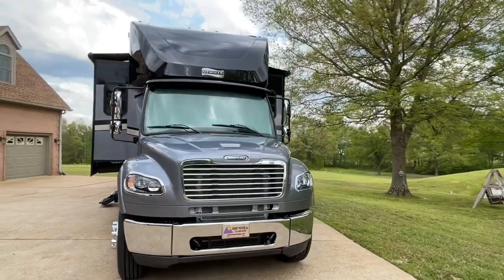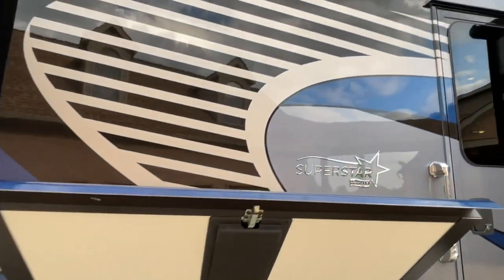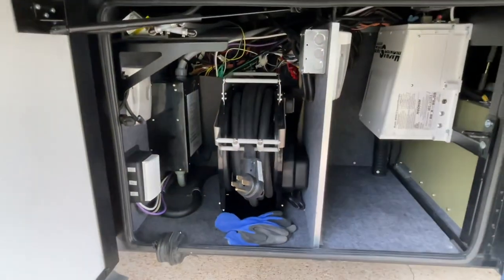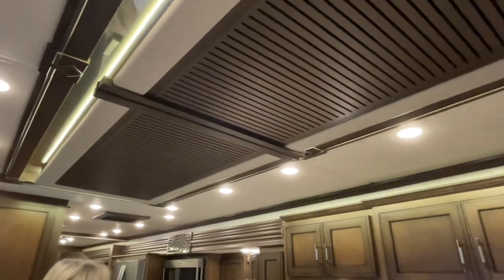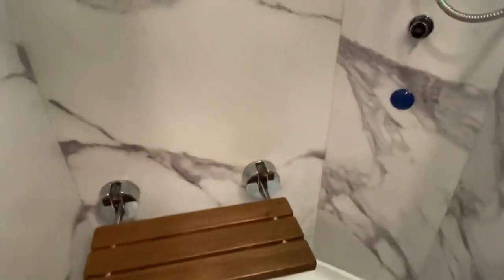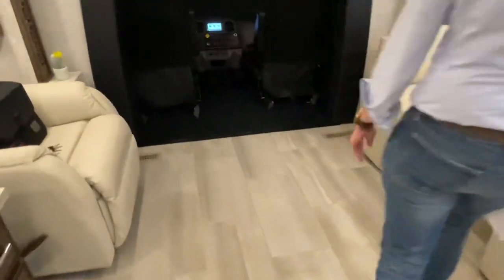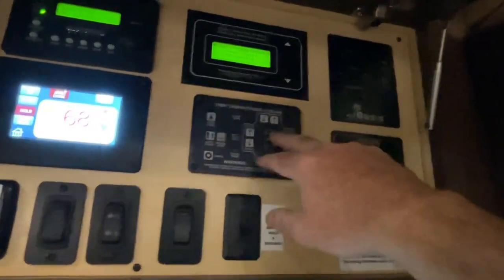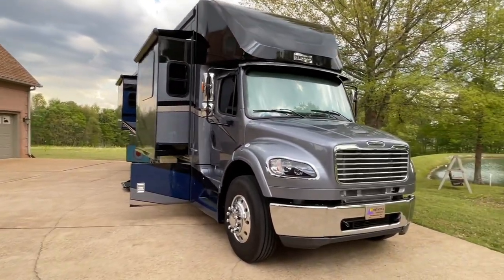2020 NEWMAR SUPERSTAR 4061 SUPER C MOTOR HOME RV USED FOR SALE REVIEW SPECS SEE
for more photos and a walk around YouTube video, Rare 2020 top of the line Newmar Superstar 4061 Super C Motor Home Ultimate luxury workhorse, Largo Full body paint, 350 HP Cummins Diesel with 6 speed Allison transmission, Only 8k Miles, Class first Full independent Cab air ride for incredible smooth ride, Rear air suspension, M2 102 Freightliner double C wall Chassis, 20,000 LBS Towing package, 60,000 Lbs GCWR!!, Air seats with lumbar support and heat, Full wall slide out and exclusive step free aisleway more space than you can imagine in a Class C, Automatic hydraulic leveling system, All electric coach, Oasis Hydronic system for unlimited hot water and coach heat, 8KW Onan Diesel generator with auto gen start, 2,800 Watt pure sine Inverter with 8 Batteries !!, Dishwasher, Polished solid surface counter tops, removable induction cooktop, Microwave convection oven, Residential refrigerator with ice maker, Stackable Washer & Dryer, King size sleep number bed with remote, Safe, 40X32 Large shower with fold down seat and Aquaview water saver, Dometic Macerator china bowl stool, Leather upholstery, 2 Recliners, Sky view window with power shade, Tile Floor, 42 inch LED TV with Bose sound bar outside 48 LED Smart Main TV with Bose sound bar, 32 bedroom LED Smart TV, Central Vac, 50 Amp service with power cord, Power water hose, Power waste gates, Automatic water top off, WIFI Skypro LTE Cell router, Wineguard Rayzor auto antenna, In motion Satellite antenna, Back up and side camera, 2 NOVA awnings, pass thru storage with slide out tray, 2-15M Penguin Heat pumps, 150 Gal fresh water, 60 gal grey, 40 gal Black with 110 volt heat pad, 315X80 R22.5 front tires, Detailed, Sanitized ready for camping, Priced to sell, Extended warranty available, Fly into Memphis or Nashville TN will pick you up, call or text Frank anytime